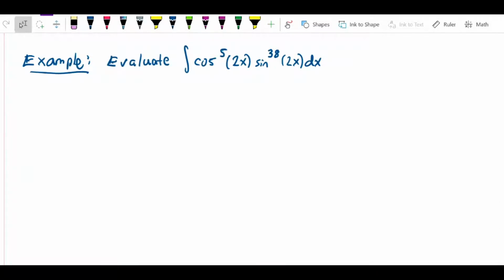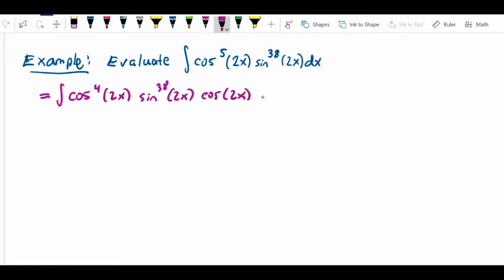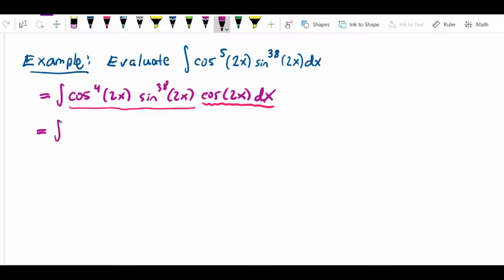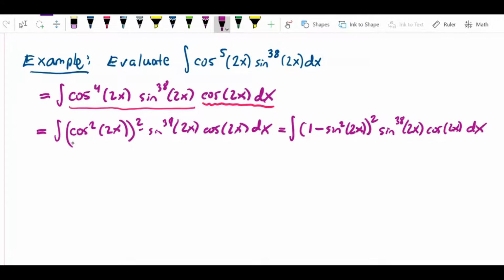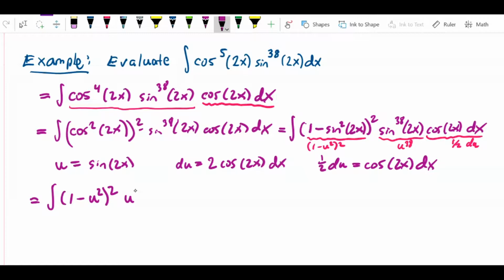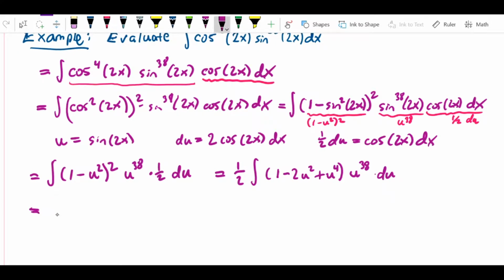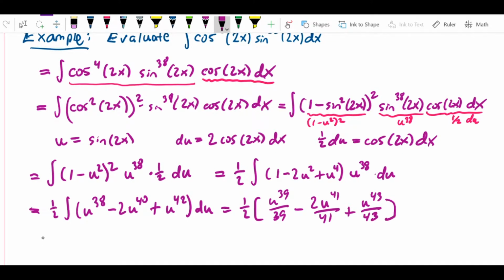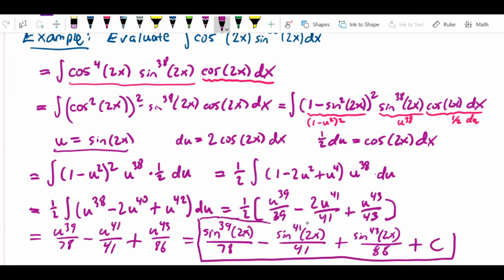Trigonometric Integrals cos 5 sin 38 of 2x